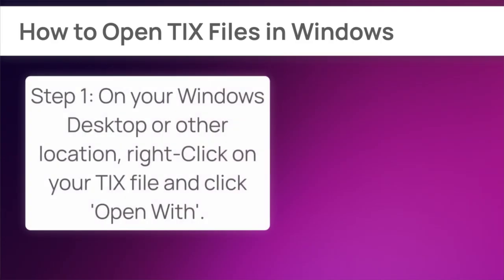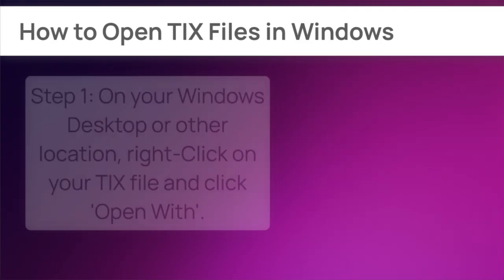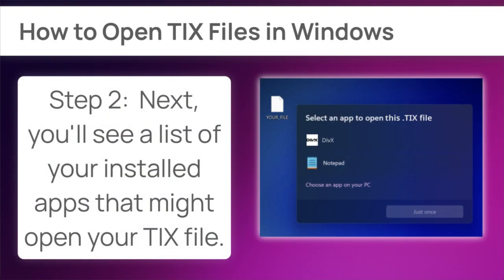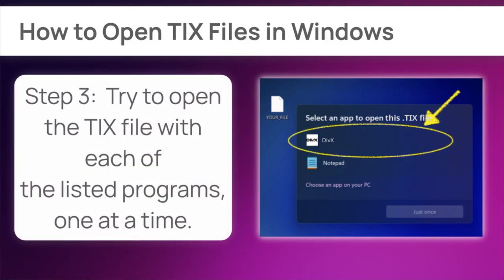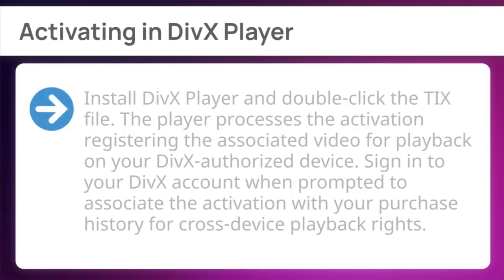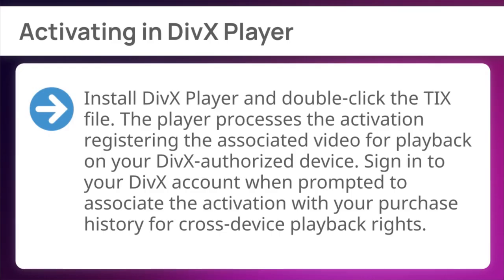How to Open TIX Files (DivX Video Download Activation)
Your DivX Video Download Activation File won’t open? Don’t worry! This tutorial explains how to open and troubleshoot any TIX file in Windows, even if the system can’t identify the format.

TIX files are activation files associated with DivX video downloads providing licensing and authorization data needed to play protected DivX content. They enable the DivX Player or compatible applications to verify purchase rights and unlock playback of DRM-protected DivX video files purchased from authorized DivX content stores.

TIX files store DRM authorization tokens and license metadata in a format defined by the DivX content protection system. The container includes purchase identifiers user account references playback rights parameters and integrity signatures enabling DivX playback applications to validate licensed content access during video playback initialization.

▶ The TIX Solution:

- Repair corrupted or incorrect TIX file associations
- Discover the background of the TIX file format
- Choose the best software to open TIX
- Resolve Windows issues that stop TIX from opening
- Contacting DivX Support
- Activating in DivX Player
- Find out what type of data the TIX file holds
- Verifying DivX Account

▶ Common TIX Tools:

DivX (DivX, LLC.)

🛠️ Troubleshooting Steps:

1️⃣ Activating in DivX Player

Install DivX Player and double-click the TIX file. The player processes the activation registering the associated video for playback on your DivX-authorized device. Sign in to your DivX account when prompted to associate the activation with your purchase history for cross-device playback rights.

2️⃣ Verifying DivX Account

Ensure the DivX account used to purchase the video is signed in within DivX Player before processing the TIX file. Account mismatches prevent successful activation. Visit divx.com to manage authorized devices and confirm purchase records match the TIX activation you are attempting to apply.

3️⃣ Contacting DivX Support

If activation fails contact DivX customer support with your purchase details and the TIX file. Common issues include expired activation links exceeded device limits or account synchronization problems. Support can re-issue activation files reset device authorizations or troubleshoot account-related playback rights issues.

Timestamps:

00:00 - What Is a TIX File?
00:21 - The TIX Extension
00:42 - The Structure of the TIX Format
01:04 - How Do I Open a TIX?
01:19 - How to Access TIX
01:42 - Fixing TIX Issues
02:48 - Universal File Viewers